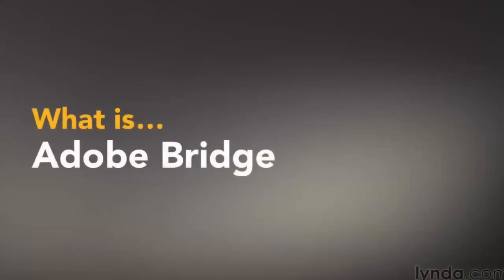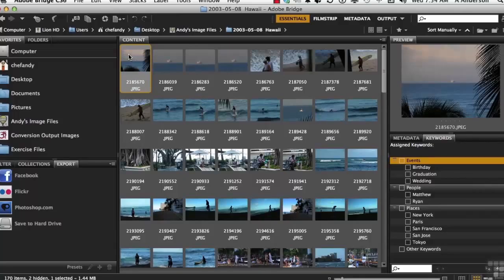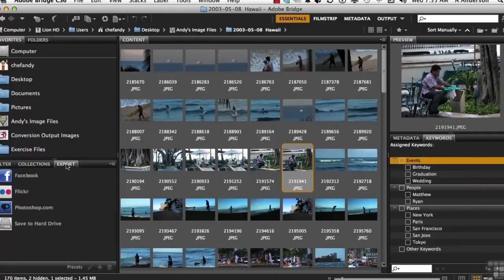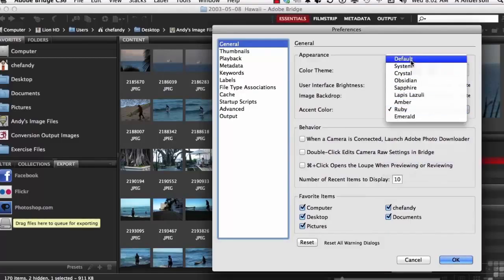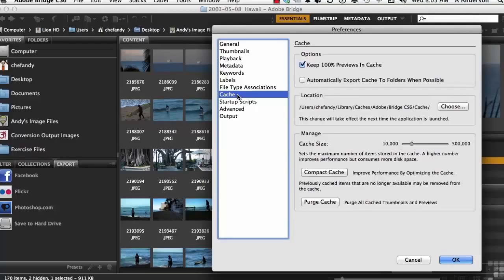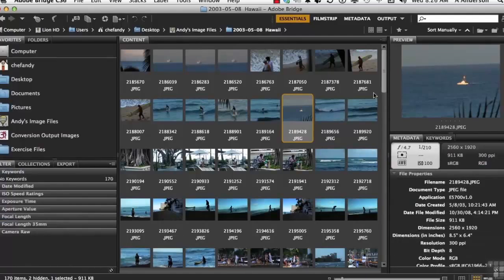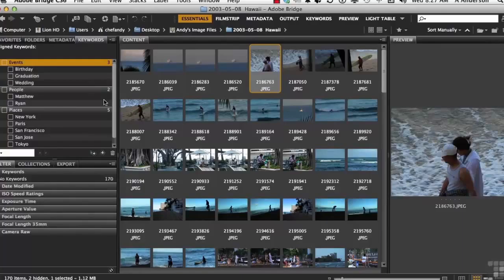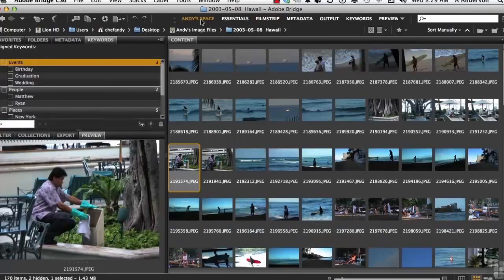Adobe Photoshop Bridge Cs6 Turorials for Beginners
In this Chapter You Learn More about " What is Adobe Bridge ? "
1. Photographers
2. Designers
3. 3D Artists
4. Video Professionals
5. Metadata

Hope You Learn Very Well For more watch all chapters,